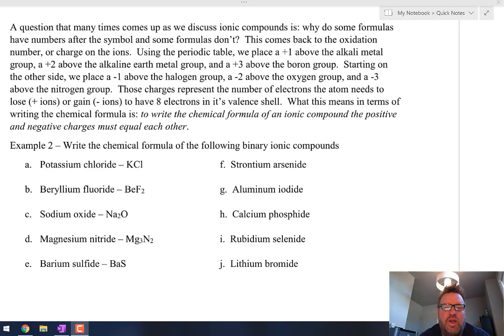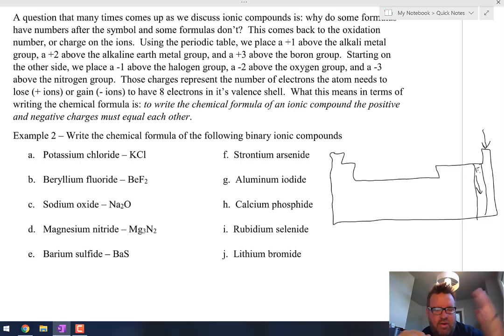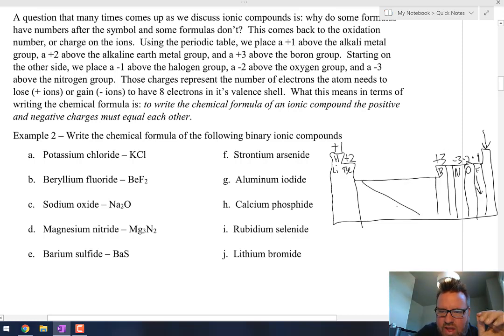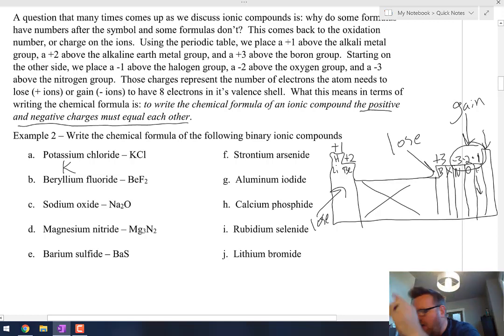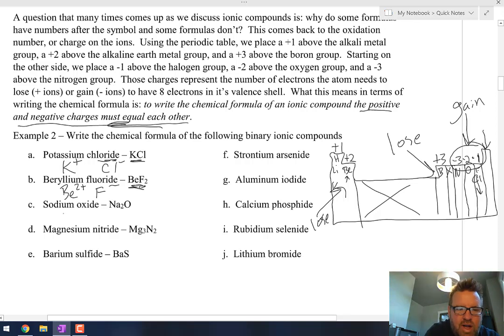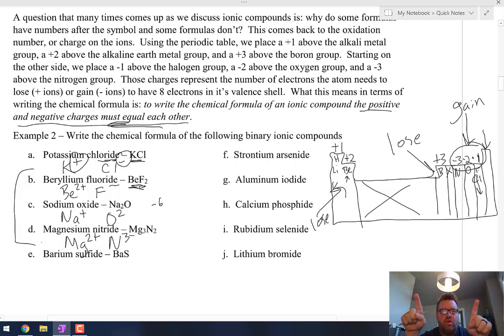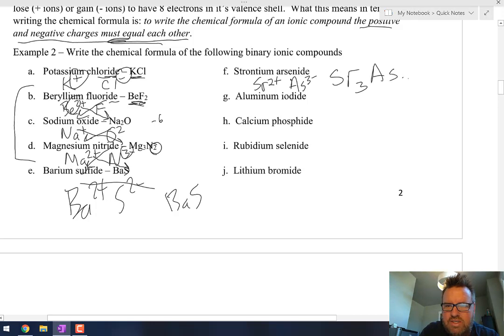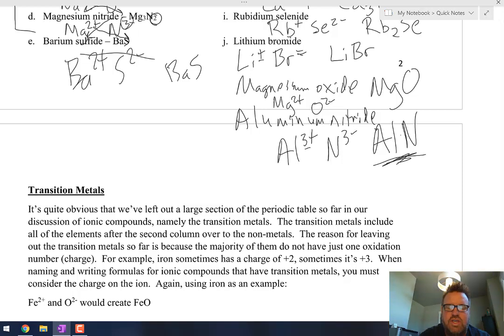Unit 3 Lesson 3.3 - Writing formulas of binary ionic compounds